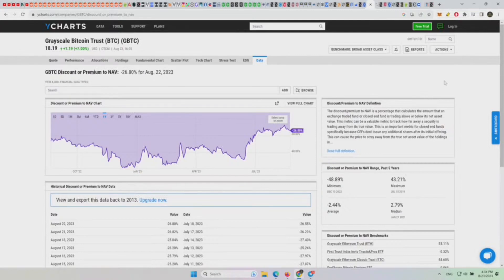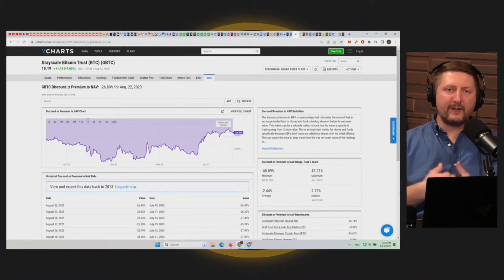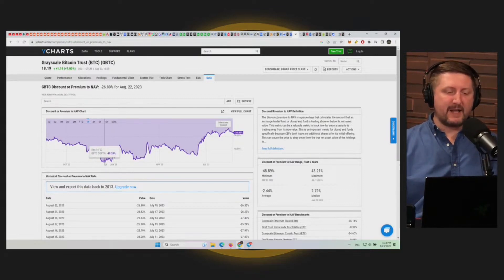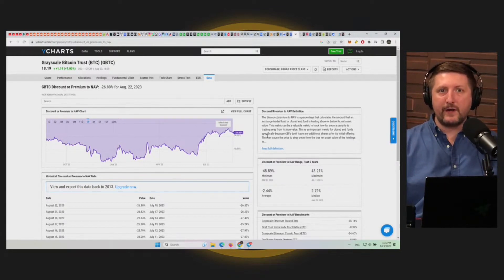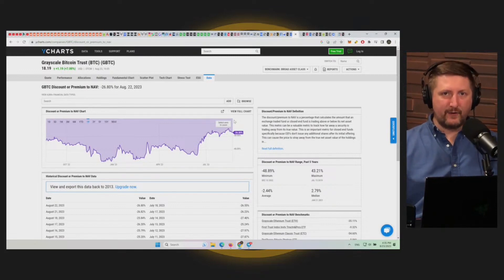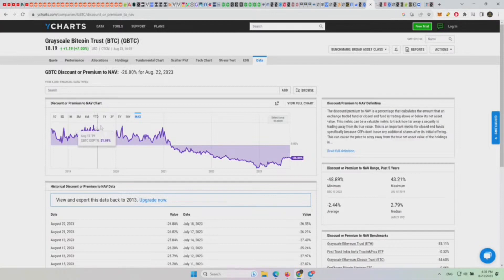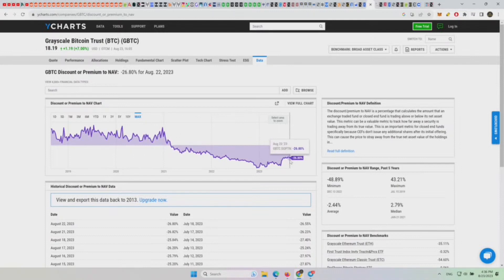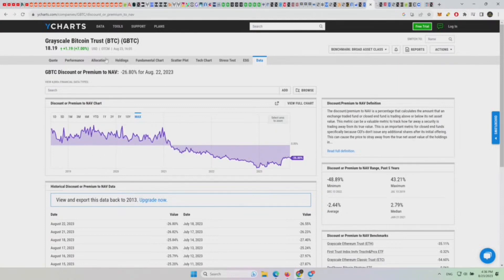Bitcoin’s Turning Point: When GBTC's Premium Aligns with Bitcoin Halving